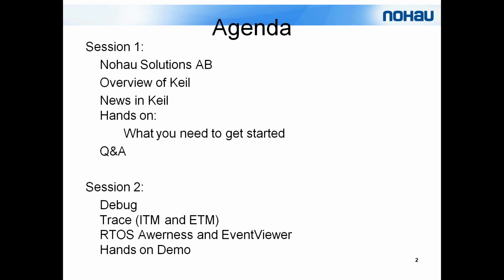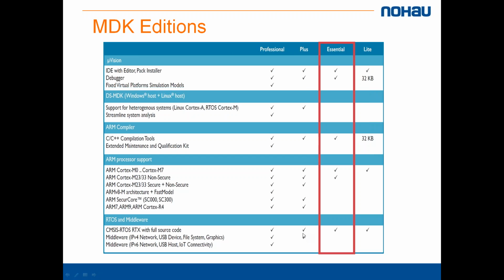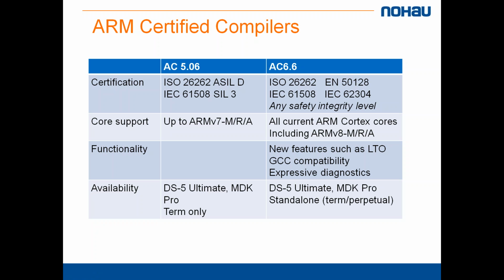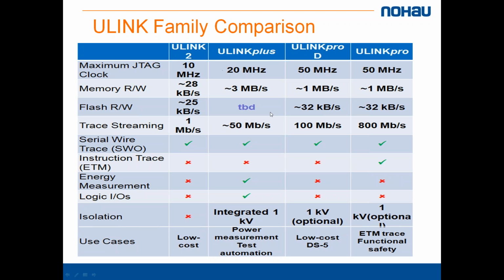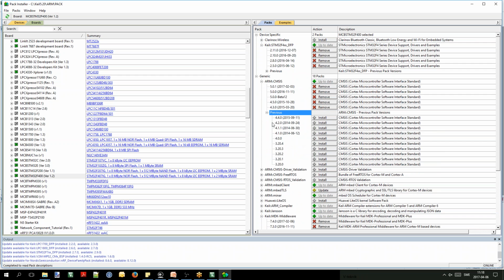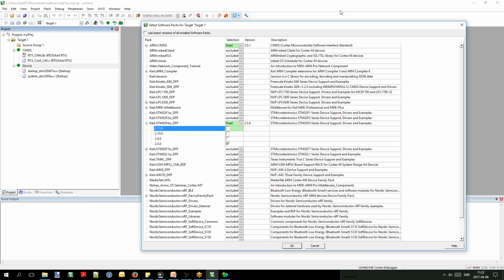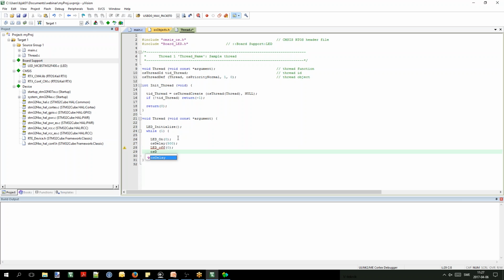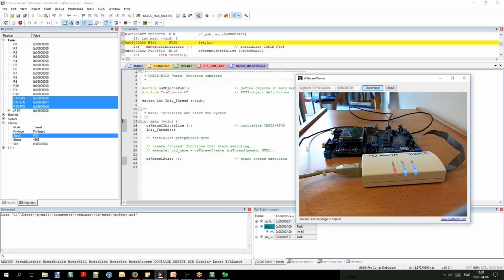Get started with Keil MDK, version 5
You will learn how easy and quick it is to get started with Keil MDK version 5 and to efficiently develop applications for microcontrollers based on the ARM® Cortex®-M processors.

1:44 Intro of Nohau Solutions AB
2:47 MDK-ARM Overview
6:25 ARM Compiler version 6
12:43 New debug probe - ULINKPlus
15:54 Hands on: What you need to get started with Keil MDK
16:11 Hands on: Pack Installer
18:45 Hands on: Create your own project